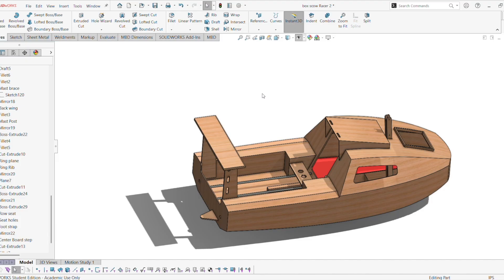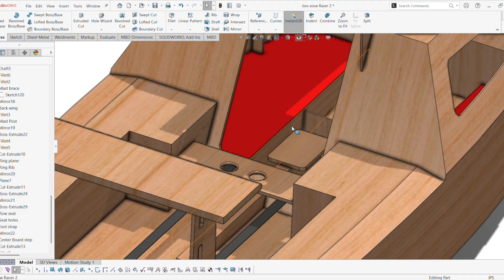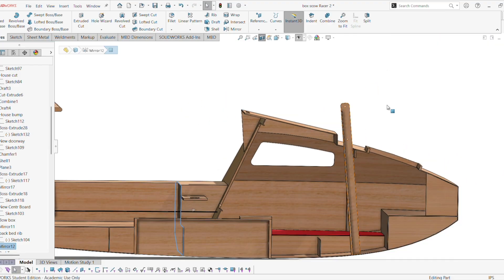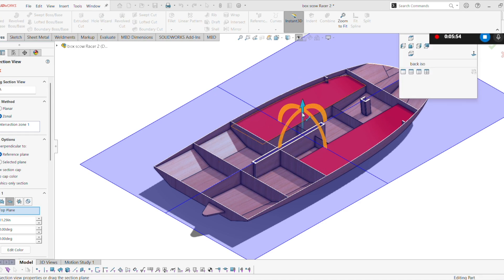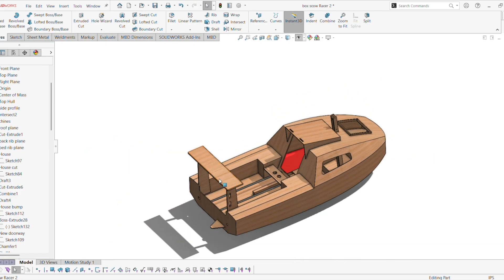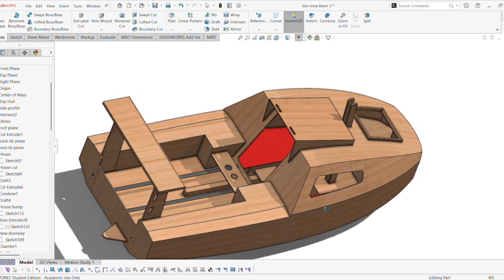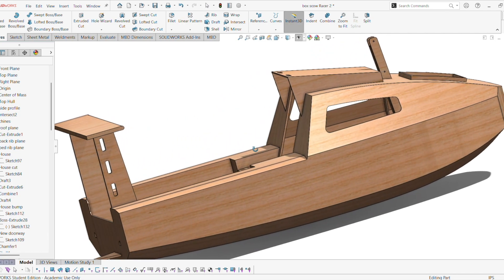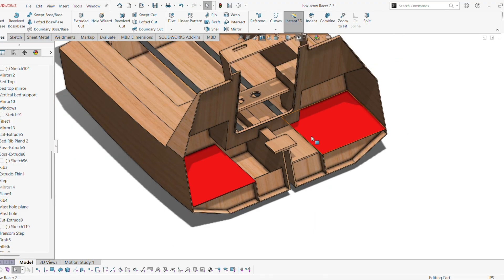Micro Scow Final Model Walkthough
This video is about Micro Scow Final Model Walk though.  I have now done about 14 design iterations.  This is the first edit since testing the version 10 scale model on the lake with a sail rig.  Building the scale model was an incredibly valuable endeavor.  Improvements, 1 doorway instead of a door and hatch, angled cabin wall which reduces forward windage, new cockpit bench layout increases righting moment when going down wind and on a reach, I put the front hatch back in, added the mast support in the back, and added a ring rib just in front of the mast to secure the cabin walls.  There is also a new full bulkhead to support the rear benches and cabin wall.

I will be selling plans for this on duckwork.com soon.